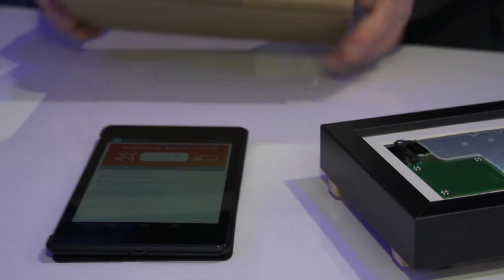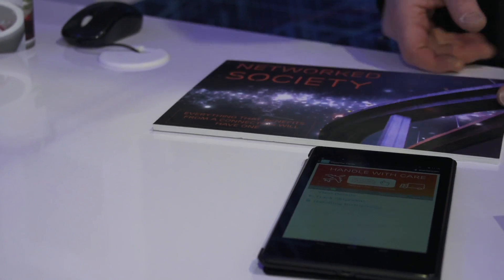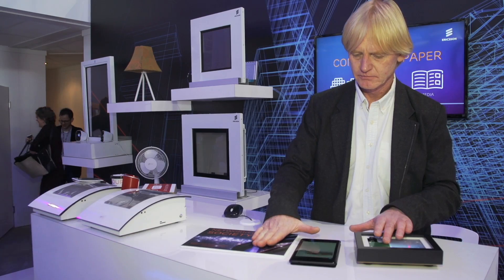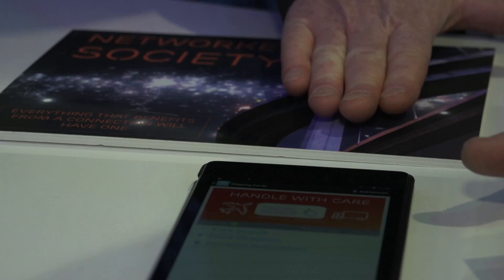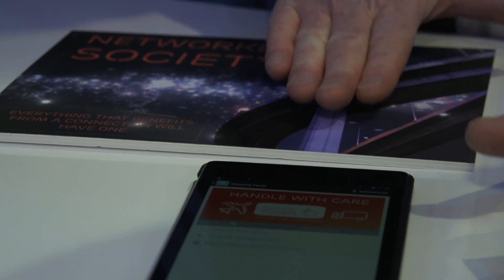Ericsson Connected Paper - 2014 International CES Las Vegas : Video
2014 International CES Las Vegas: Ericsson Connected Paper demonstration video.
Highlights of the Ericsson booth include demonstrations on the Connected Paper which determines a unique identity from printed electronics and uses the human body as the "wire" to transfer it into services in a smartphone attached to the network. The world-premiere of the Volvo Sensus connect on a full-size Volvo XC60, built on Ericsson's Connected Vehicle Cloud is another of the demonstrations available to visitors of the 2014 International CES.